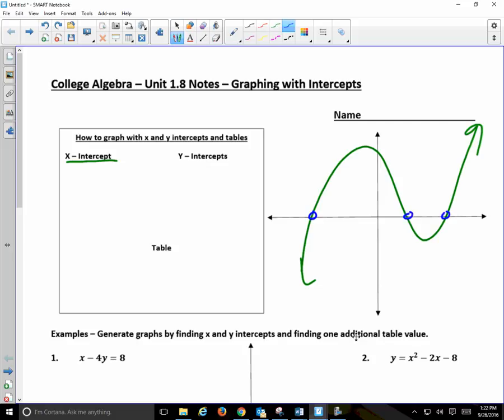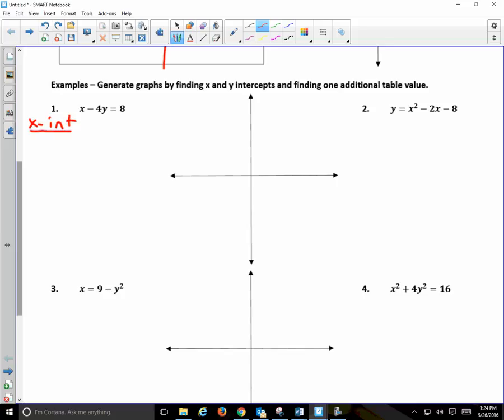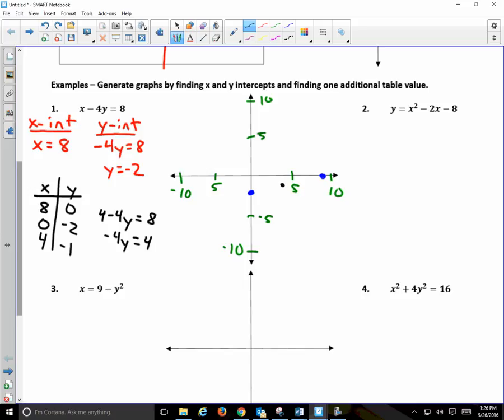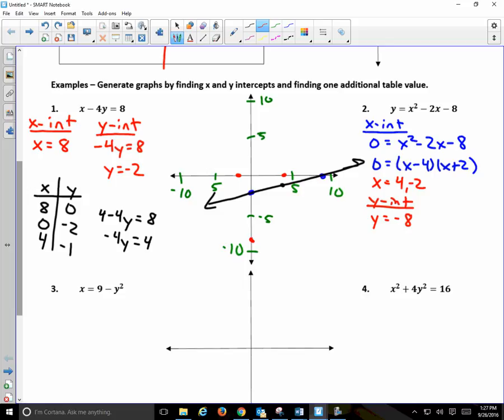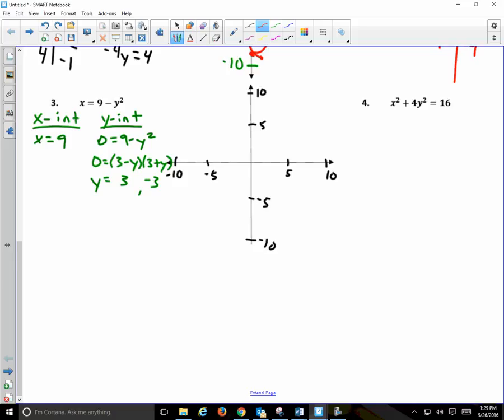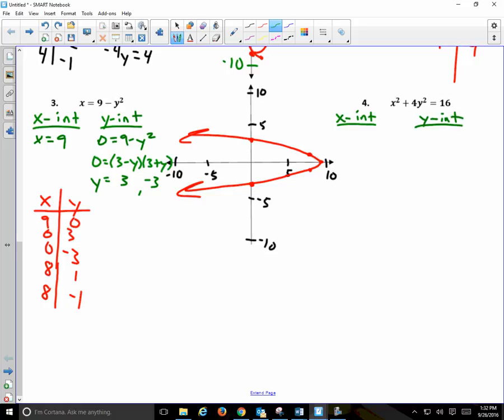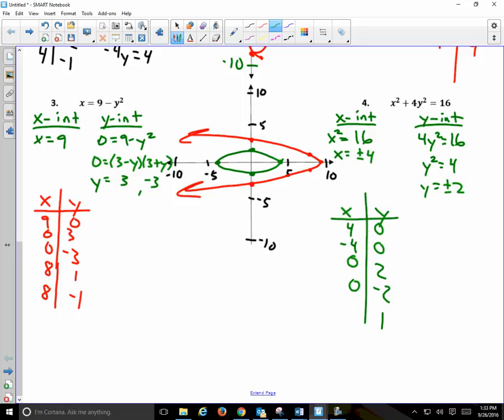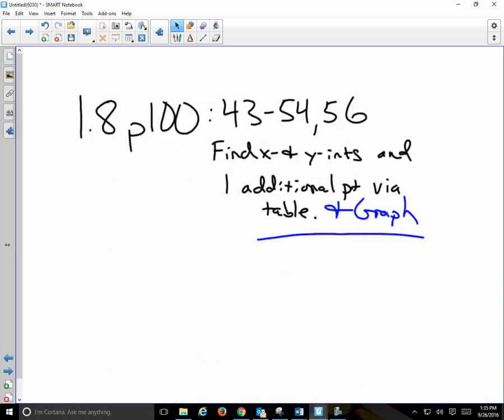College Algebra Unit 1 8 Notes Graphing with Tables and X and Y Intercepts